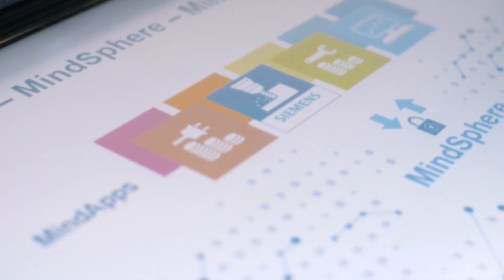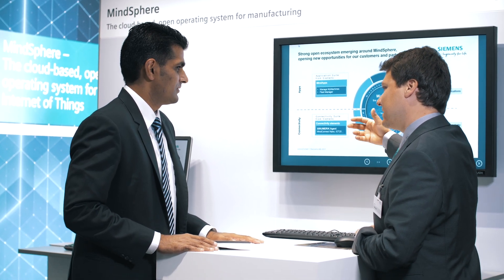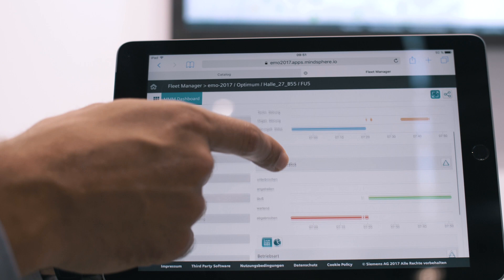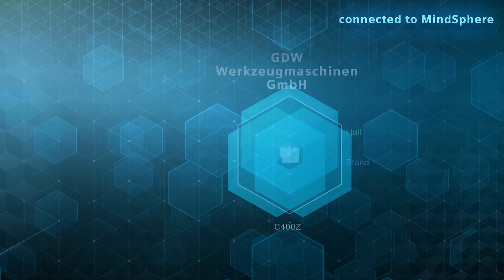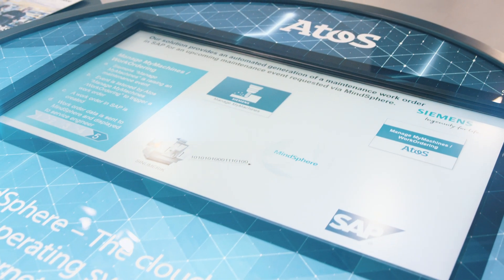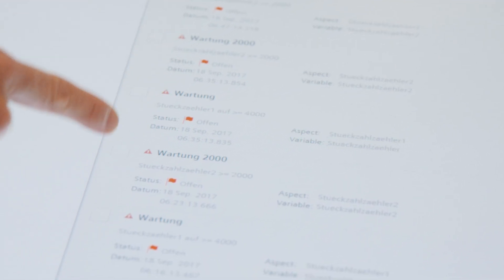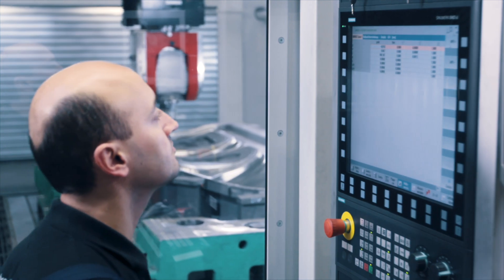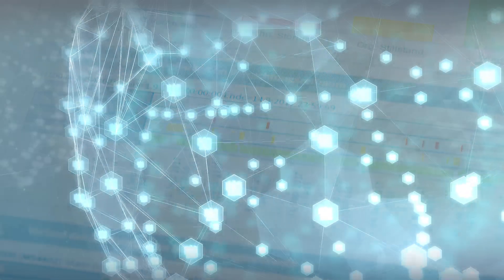MindApps for the machine tool industry from Siemens and partners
At the EMO 2017, Siemens demonstrates how transparency, availability and productivity of machine tools can be significantly improved using the new MindApps based on MindSphere, the Cloud-based, open IoT operating system.